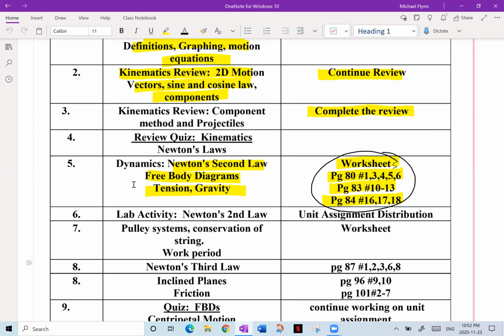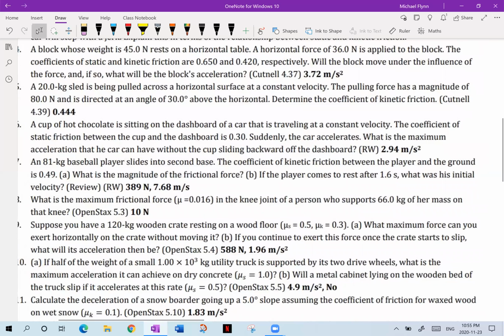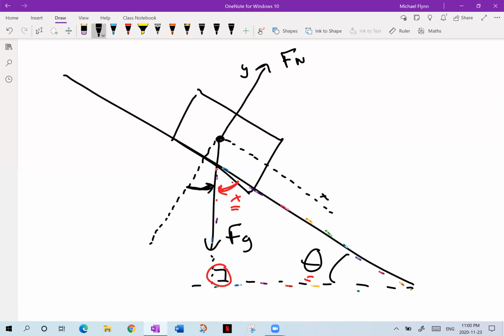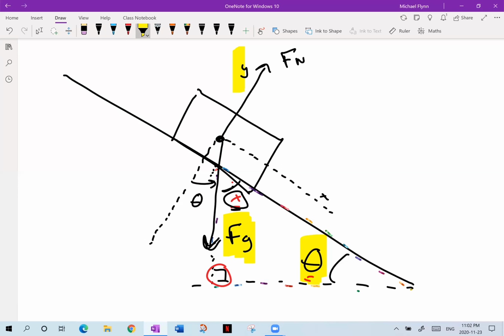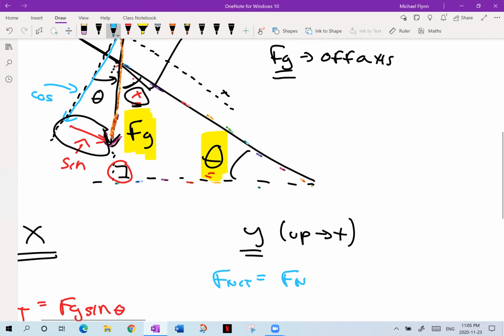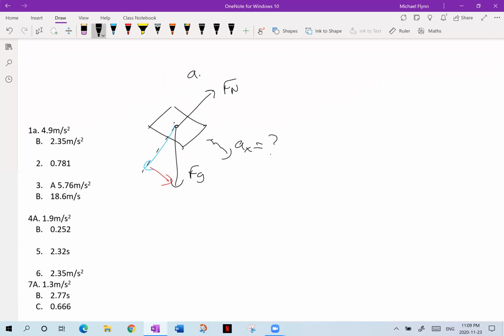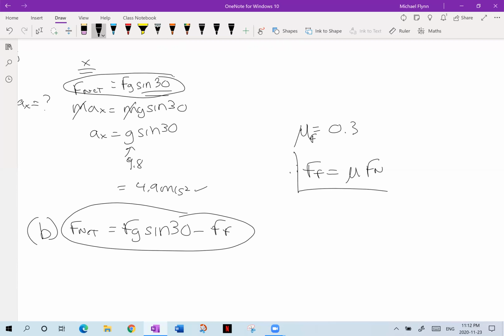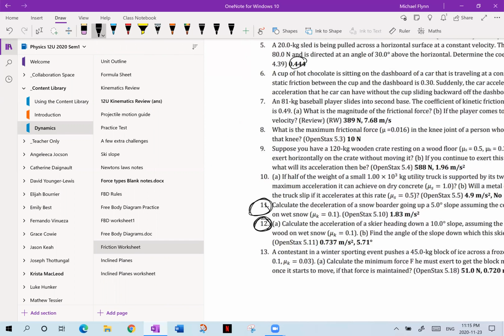12u physics dyn lesson 8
Friction and inclined planes.   Are you inclined to solve these problems?